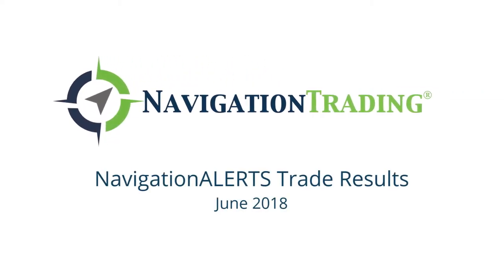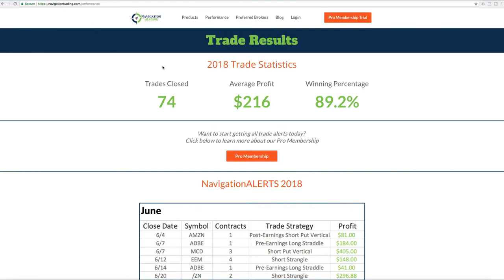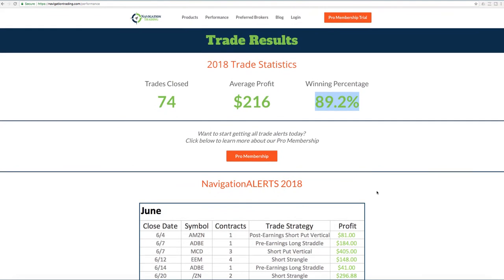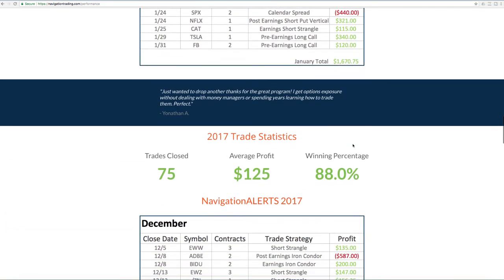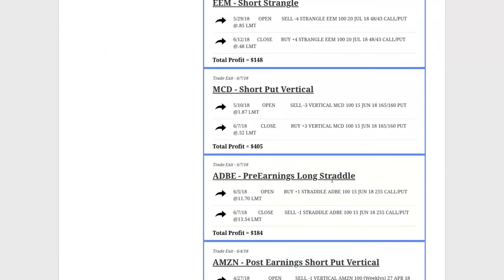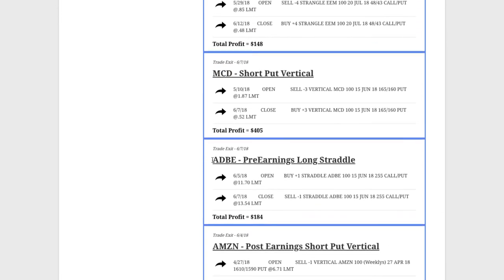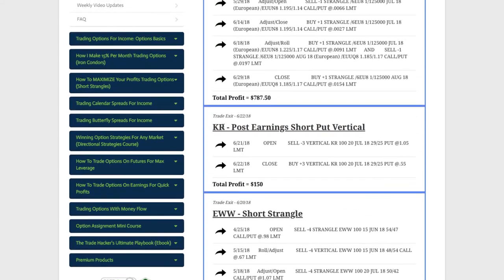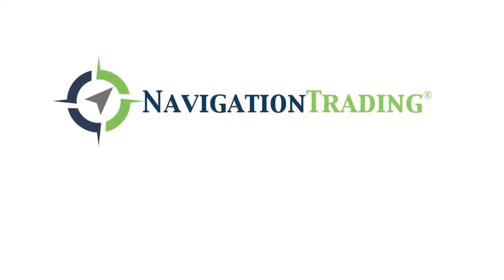NavigationALERTS Trade Results June 2018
June 2018 was another great month of trading for our Pro Members!

We had 9 closed trades, all of which were winners. Total profit was just over $2,400. We traded five different strategies in June. We did Short Strangles, Iron Condors, a Short Put Vertical, and a couple of Earnings related trades. These included a Pre-Earnings Long Straddle and a Post-Earnings Short Put Vertical...

To see full details on each trade and the strategies we used, watch our video!

Happy Trading!

YouTube.com/navigationtrading
Facebook.com/navigationtrading
Stocktwits.com/navigationtrading